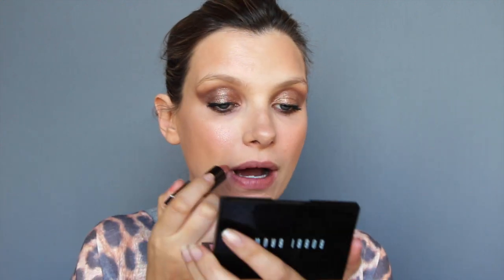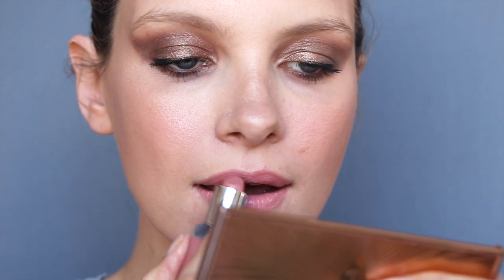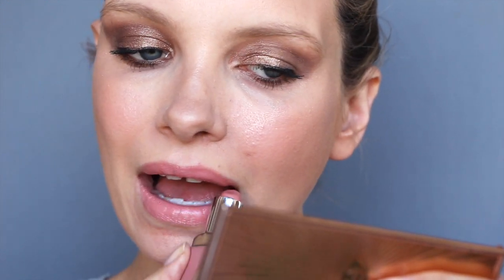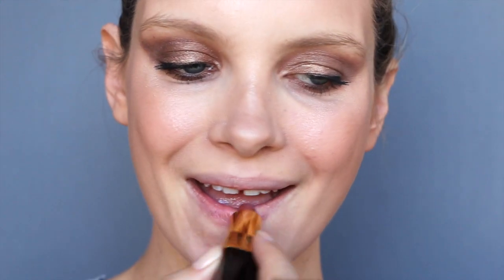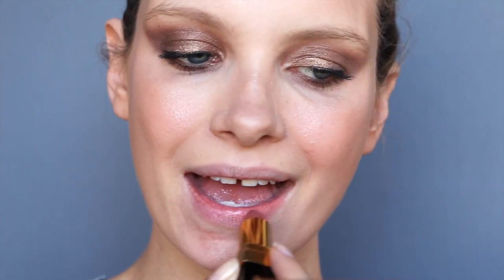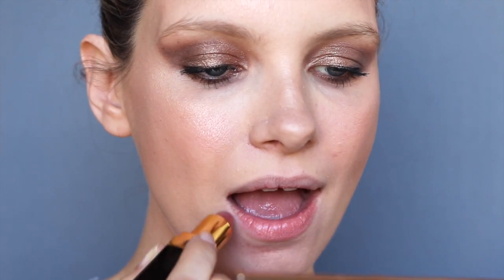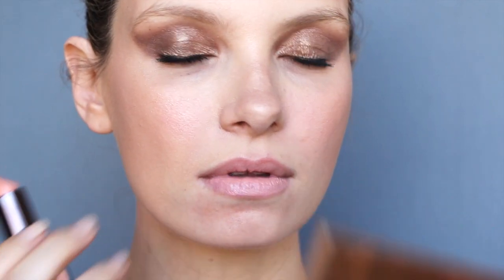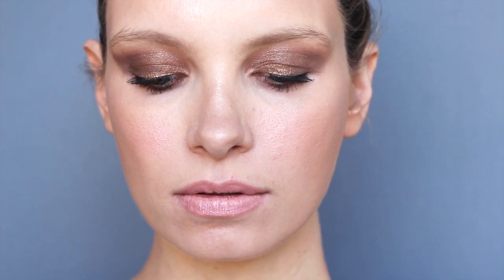My Top 5 Nude Lipsticks | A Model Recommends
My Top 5 Nude Lipsticks - please see below for list of lipsticks shown!